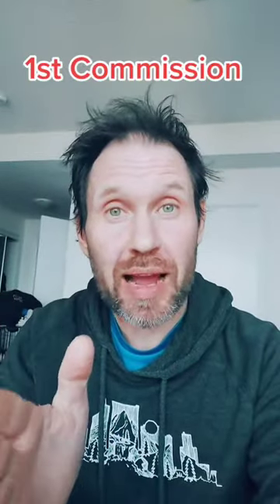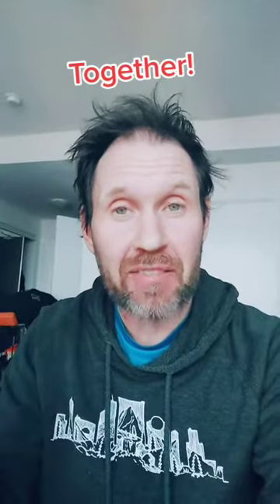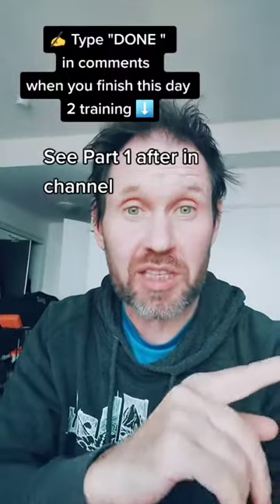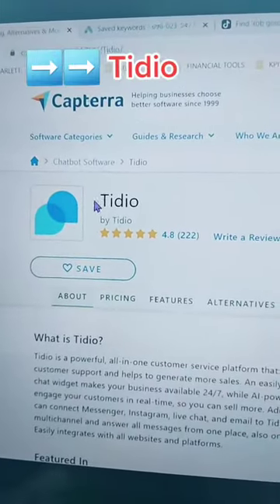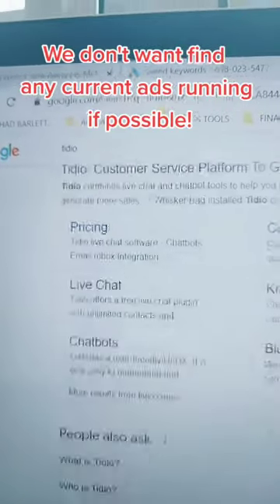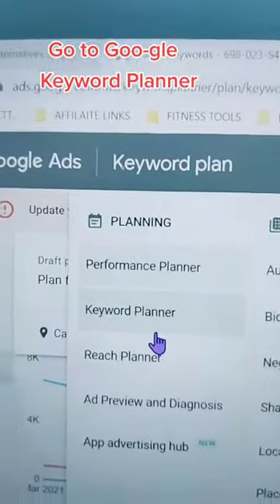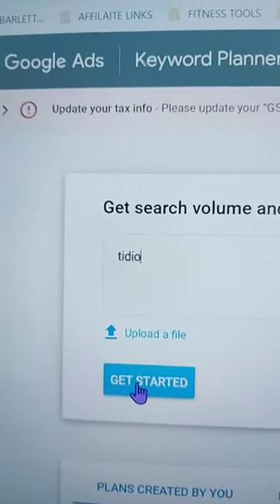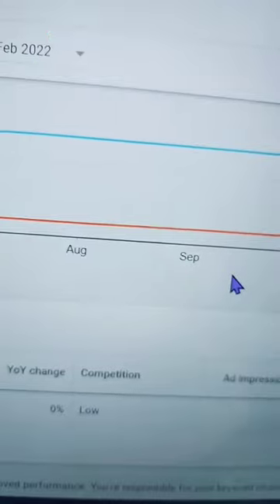1st Commission in 72 hours challenge. No following needed. ad spend is 2 cups coffee a day. {Part 2}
1st Commission in 72 hours challenge. No following needed. ad spend is 2 cups coffee pr day. {Part 2}

- Rob Gordy

1st Commission in 72 hours challenge. No following needed. ad spend is 2 cups coffee pr day. {Part 2}